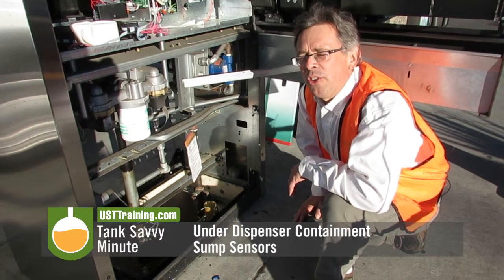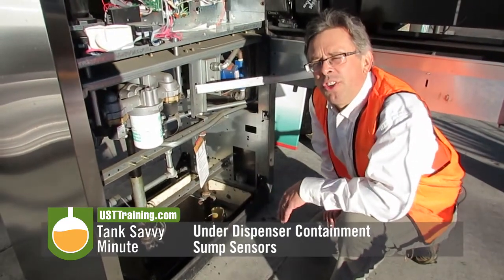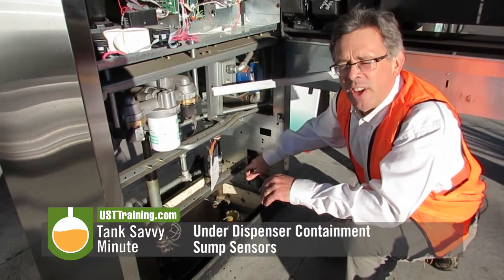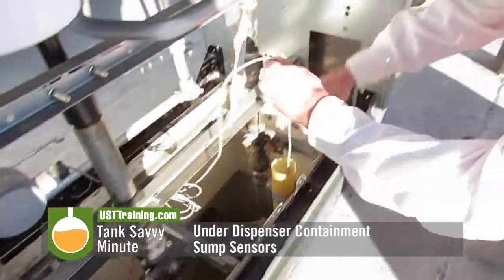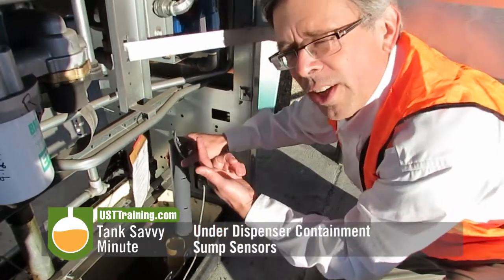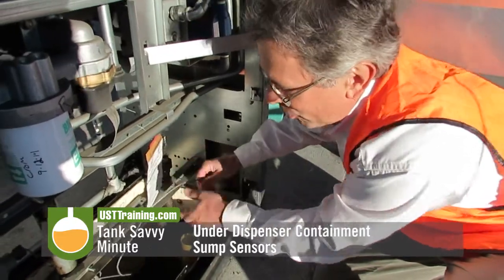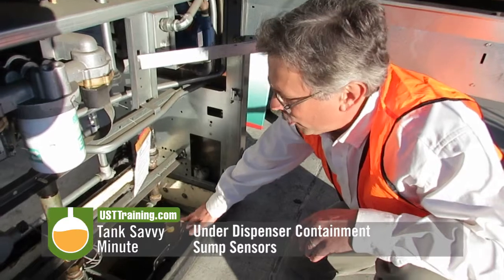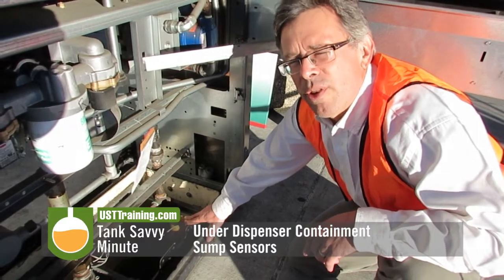Under Dispenser Containment Sump Sensors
Ben Thomas with UST Training explains how under dispenser containment sump sensors help detect leaks.